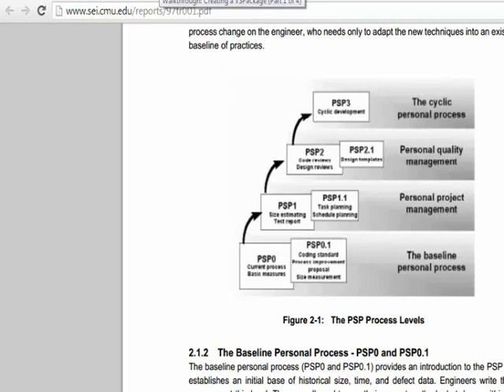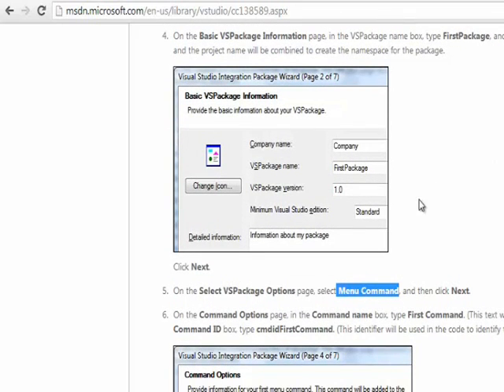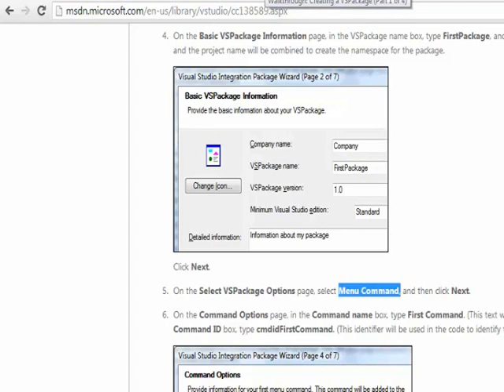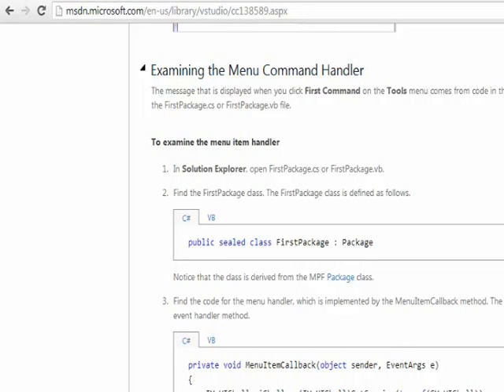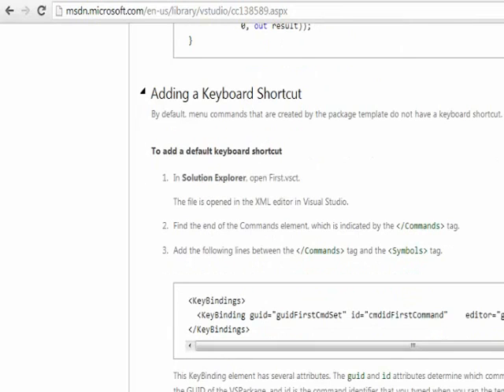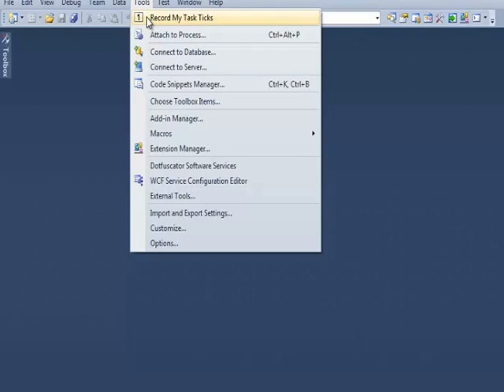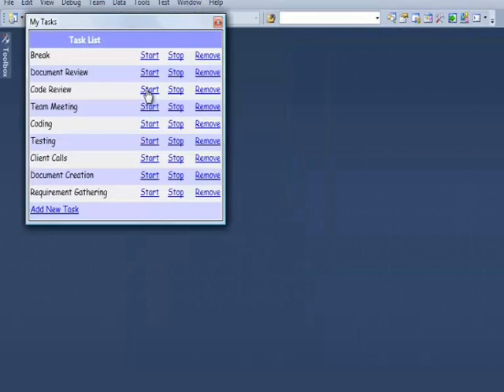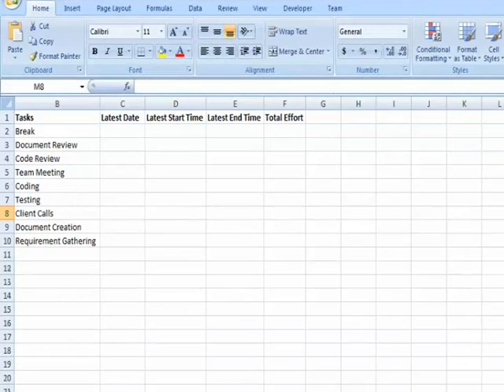Time Logging Using PSP - ScreenCast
This screen cast explains the motivation behind the implementation of a time logger, the resources used for that and the progress made.